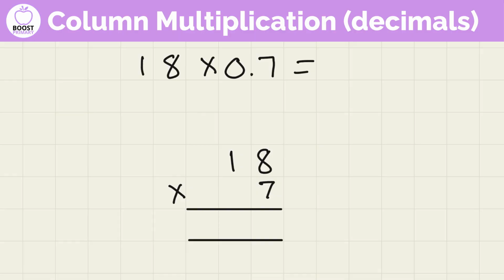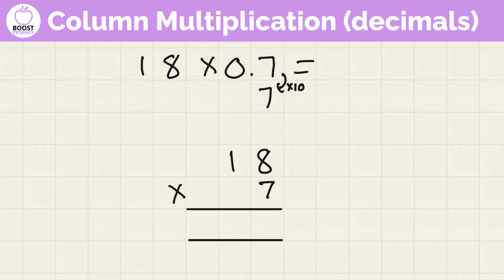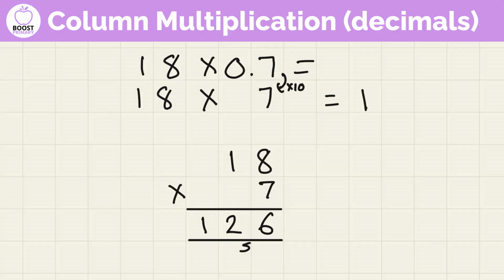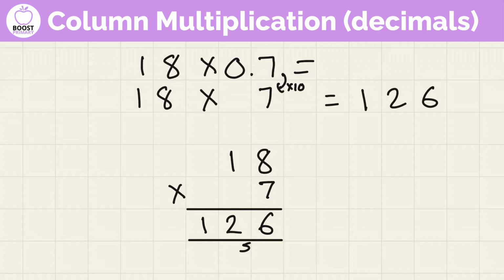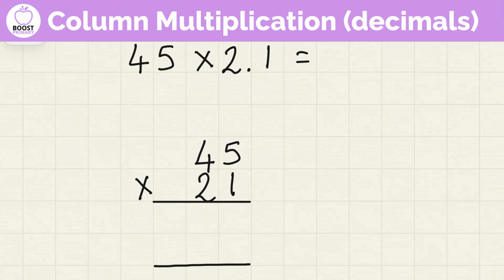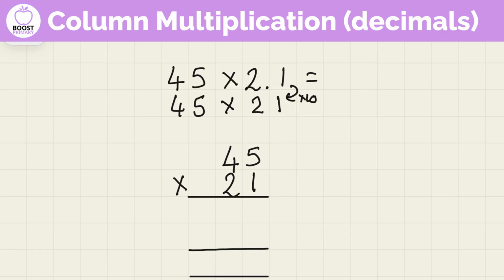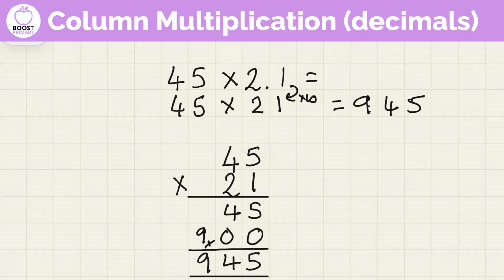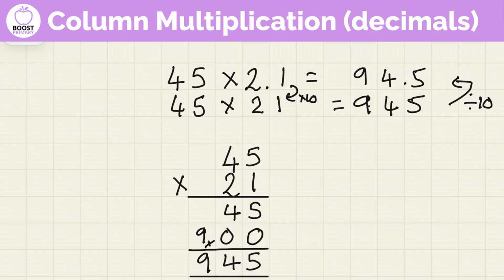Column Multiplication to Multiply Decimal Numbers | Year 6 Maths | Boost Arithmetic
In this video, we look at how to multiply whole numbers by decimal numbers using a clear, step-by-step method suitable for Year 6 pupils.

This lesson focuses on building fluency, understanding of how to use scaling and column multiplication to multiply decimal numbers - key skills for KS2 maths and SATs preparation.